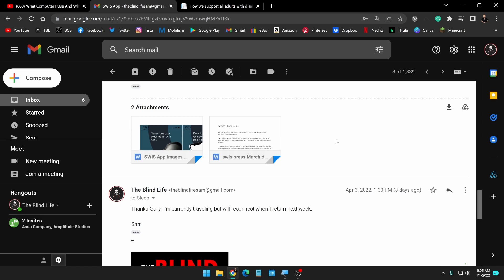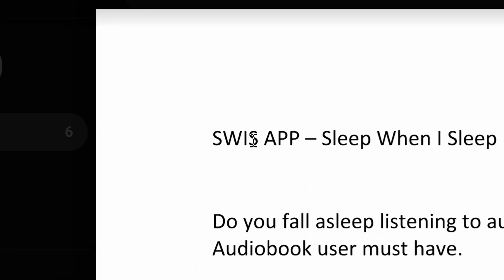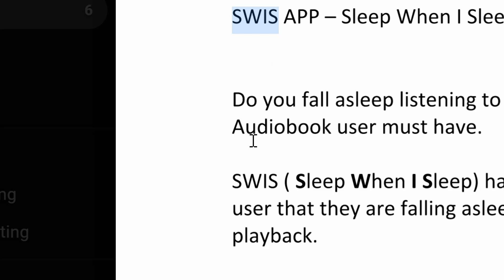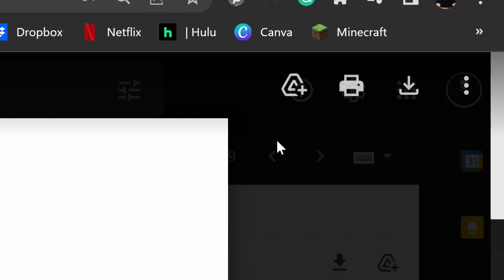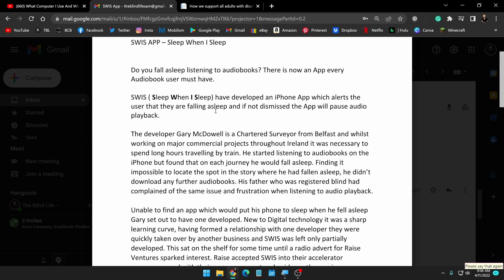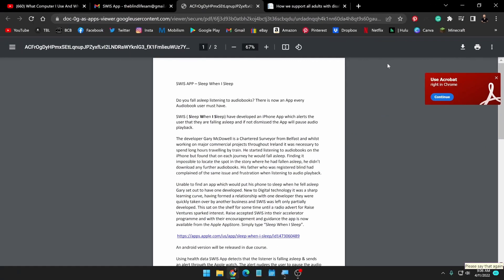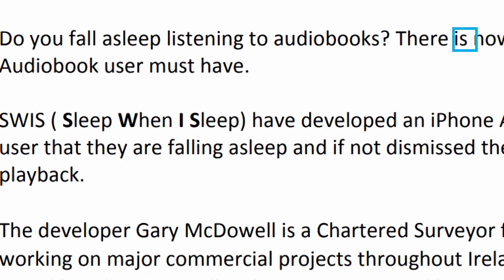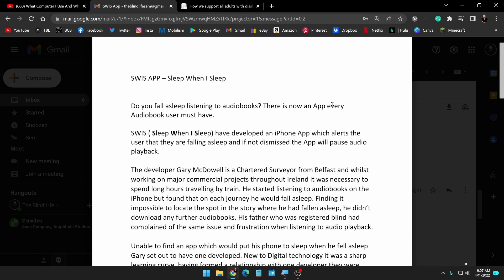Email Hack - How To EASILY Read Attachments With A Screen Reader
Have you ever opened a document and email and try to use your screen reader, only to be disappointed yet again when it doesn't work? Super frustrating, I know! Here's a quick and easy trick to read attachments in your email!
This is something I use all the time!

Mailing address:
4101 Tates Creek Centre Dr.

SHOPPING
Recommended Amazon products, Low vision shirts, Recommended audiobooks:
Dr. Lite lighting options

CAMERAS:
Sony a7 IV
Sony a5100
Canon M6 Mark II:
Go Pro Hero 6 Black
LENSES:
Sony 20mm F1.8 G
Sigma 16mm F/1.4
Sigma 30mm F/1.4
Sigma 56mm F/1.4
MICROPHONES:
Rode Video Micro
Saramonic Blink 500
TRIPODS:
JOBY Gorilla Pod
K&F Concept
EDITING SOFTWARE:
Davinci Resolve 16